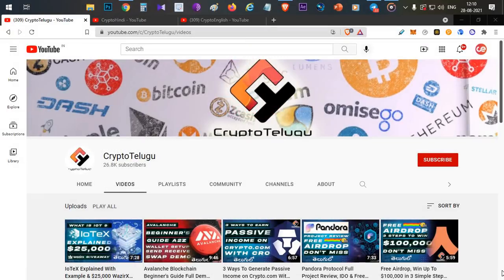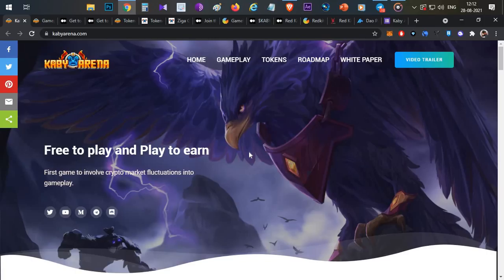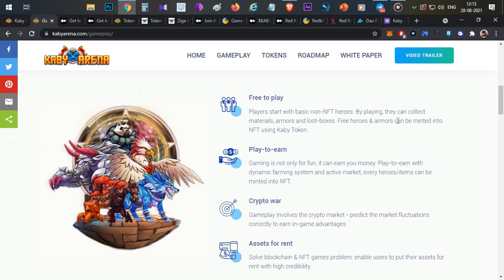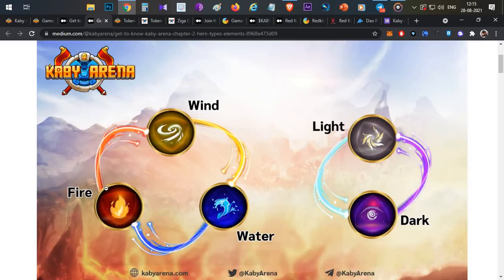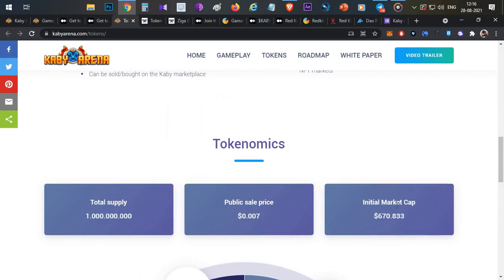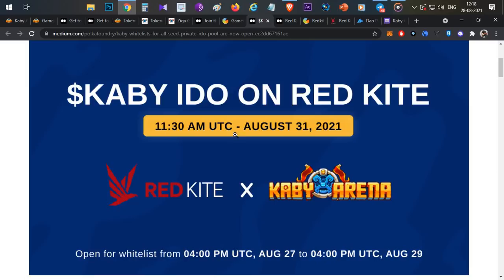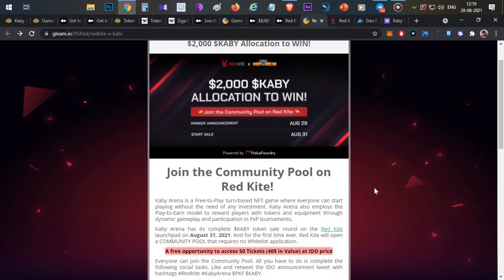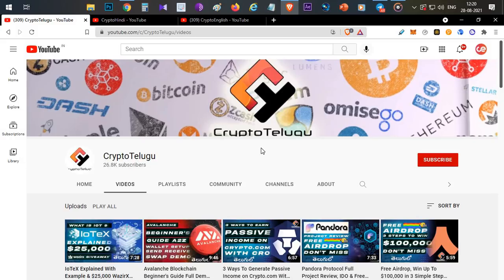Kaby Arena Next Free To Play To Earn Project IDO & Airdrop - Telugu